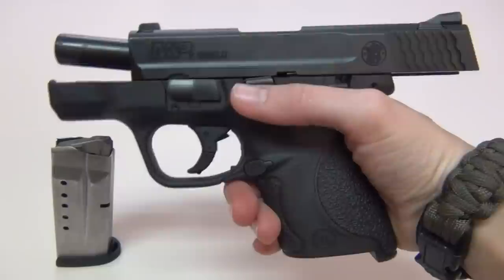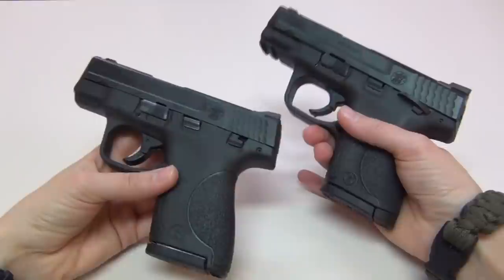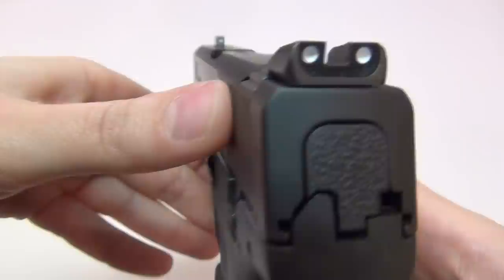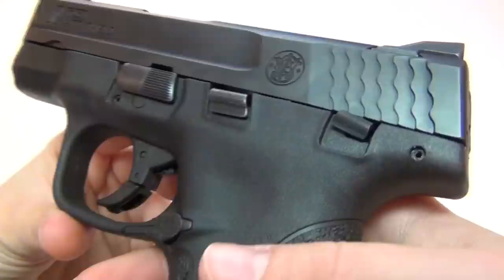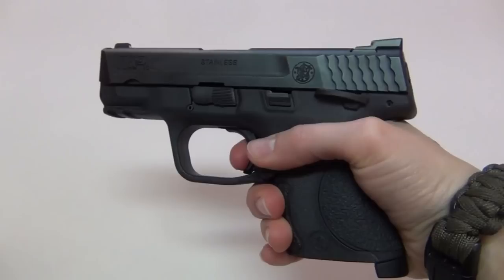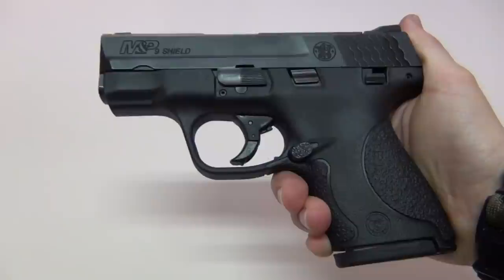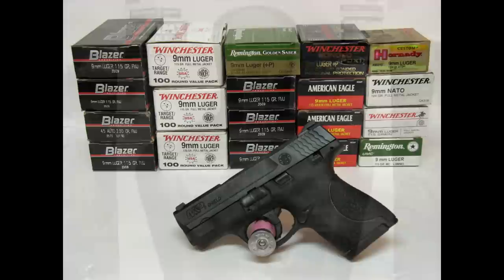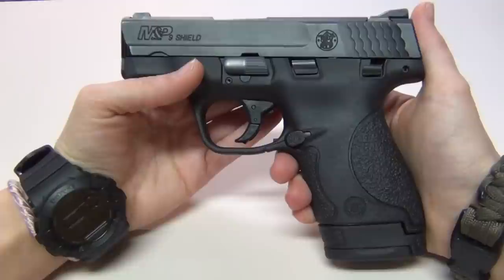S&W M&P SHIELD Review (9mm)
- I LOVE my M&P Shield - It's my favorite concealed carry pistol at this time because it's very accurate, reliable, comfortable to hold & shoot, and it fits my small hands very well. It's also more slim than my M&P compact, so I can conceal it easier and more comfortably. Be forewarned - If you get the chance to shoot this pistol, you may buy one!

For a size comparison between the Walther PPS & the Shield, check out my PPS video review